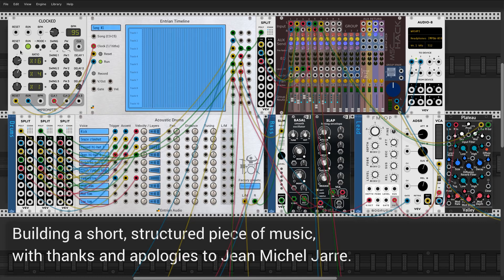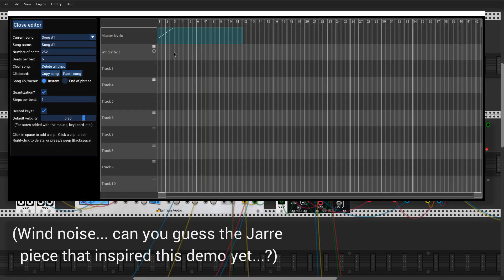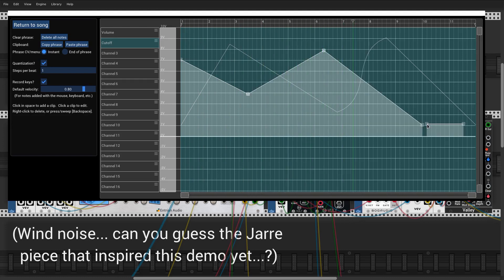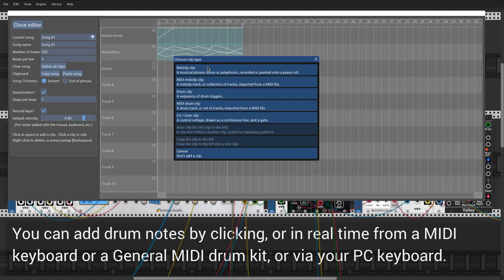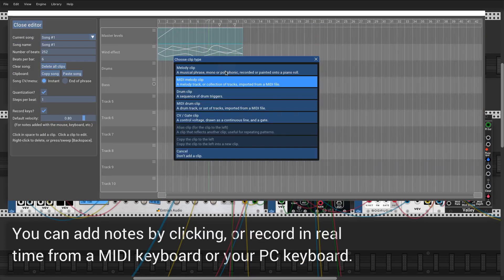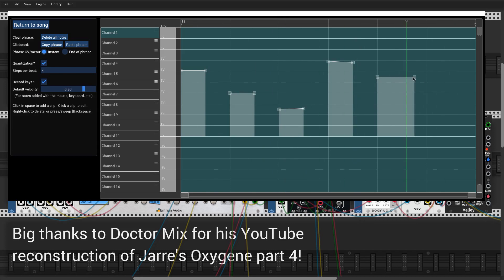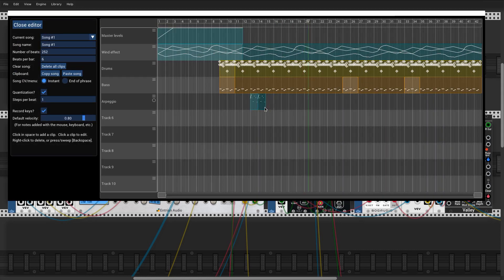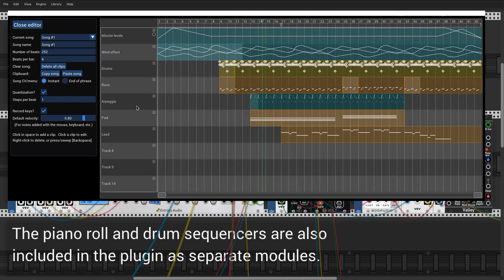Entrian Sequencers teaser demo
Entrian Sequencers is an upcoming VCV Rack plugin from Entrian Audio.

It contains three sequencer modules: a DAW-style timeline, a polyphonic piano roll, and a drum sequencer.  This video mostly shows the timeline editor, which also embeds the piano roll and drum editors.